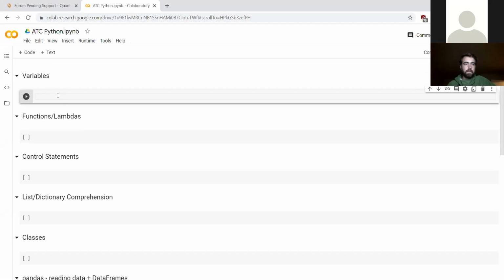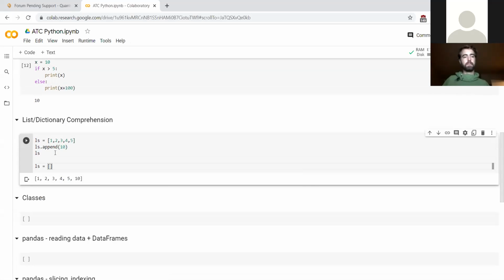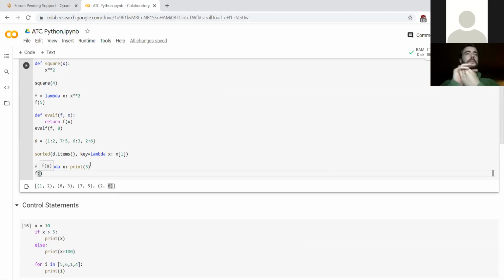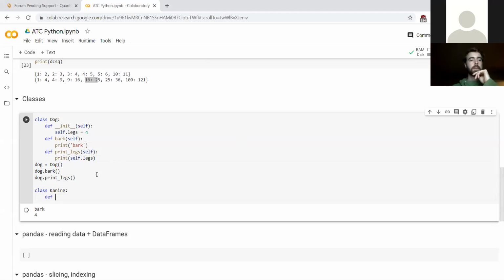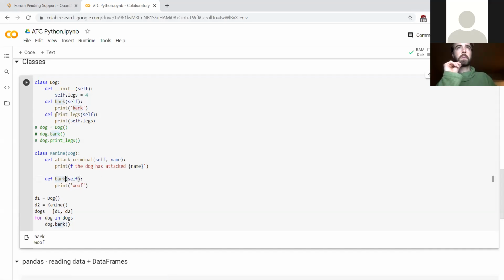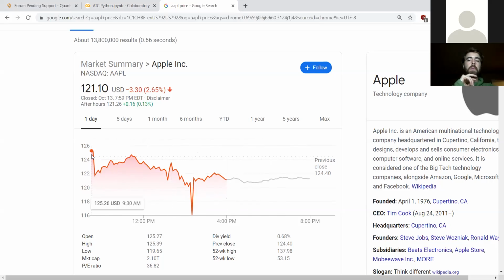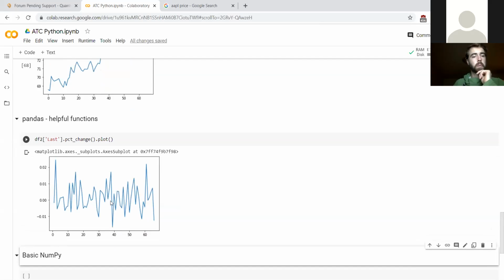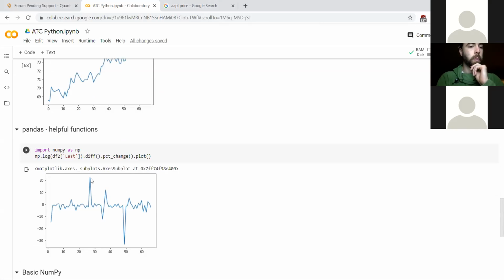ATC20-21 Workshop 1: Intro to Python Programming, pandas, and NumPy